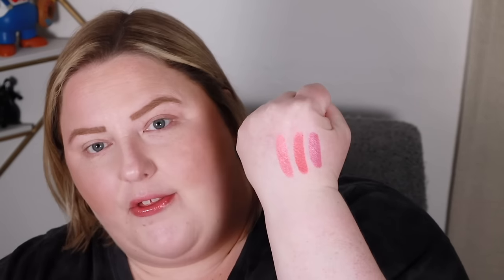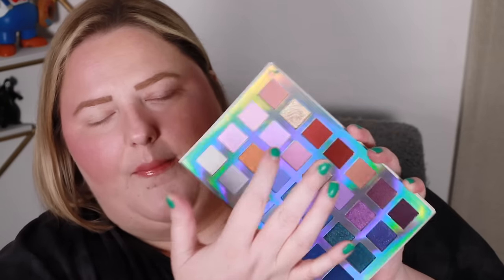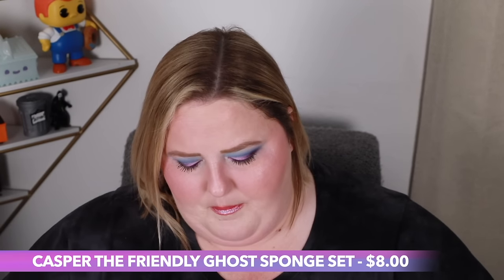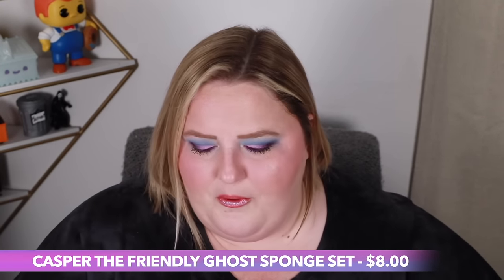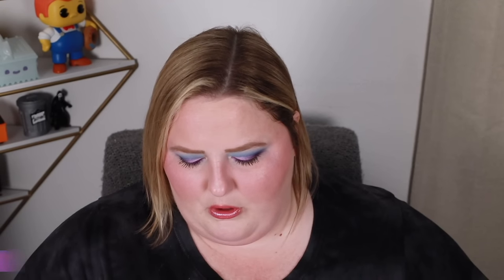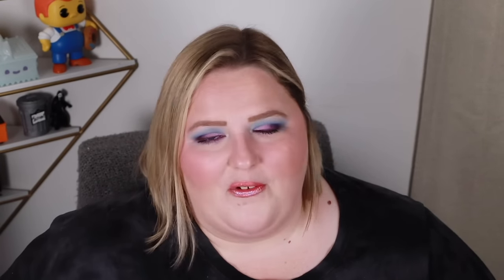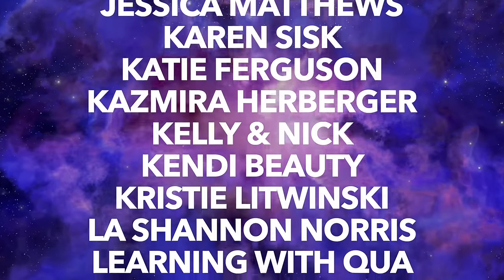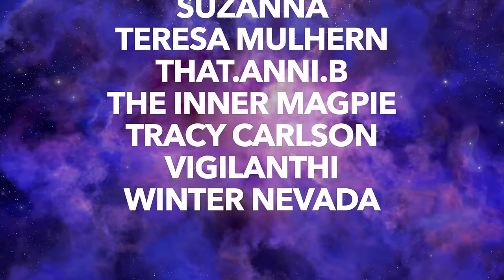I wasted my money, so you didn't have to: CASPER X PROFUSION COSMETICS.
Oh, hi, pumpkins! In today's video, I review the new CASPER X PROFUSION COSMETICS collection! Sorry about everything! Enjoy!

☆ PRODUCTS MENTIONED☆
Profusion Cosmetics Casper The Friendly Ghost 28 Shade palette
Profusion Cosmetics Casper The Friendly Ghost Blissed out Blend Glow In The Dark 2 PC Blending Sponge Set
Profusion Cosmetics Casper The Friendly Ghost The Ghostly Trio 3 PC Lip & Cheek Balm Set
Profusion Cosmetics Casper The Friendly Ghost The Ghostly Trio 3 PC Glitter Lip Topper
Profusion Cosmetics Mirror
Profusion Cosmetics Cosmetic Bag & Gem Set
Profusion Cosmetics Casper the Friendly Ghost Duochrome Liner

Kosas Brow Pop Nano Ultra-Fine Detailing + Feathering Eyebrow Pencil (Taupe)
KVD Beauty Good Apple Skin-Perfecting Hydrating Foundation Balm (006)
Milani Conceal & Perfect Face Lift Collection Liquid Contour (Honey)
HAUS LABS BY LADY GAGA Triclone Skin Tech Hydrating + De-puffing Concealer with Fermented Arnica (4)
Gucci Concentré de Beauté Multi-Use Crease Proof and Hydrating Concealer (12C)
Kosas Cloud Set Baked Setting & Smoothing Talc-Free Vegan Powder (Ary)
Colourpop Eyeliner (Spring Break) | Discontinued
Benefit Cosmetics Fan Fest Fanning & Volumizing Mascara

☆ SEND ME SOMETHING WEIRD ☆
📬   Theresa is Dead
        109 Ambersweet Way
        Suite: 818